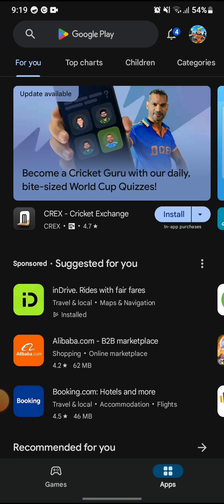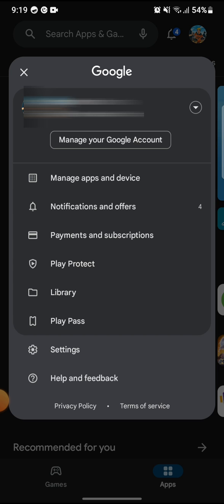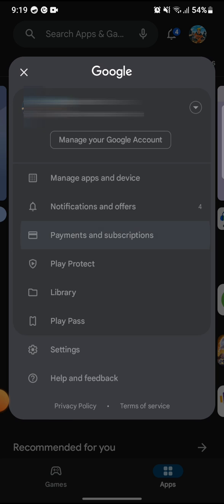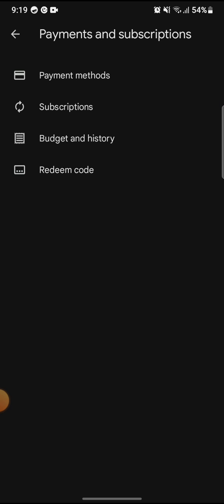How to Cancel Yubo Subscription 2024?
Manage your subscription preferences by learning how to cancel your Yubo subscription! In our detailed guide, 'How to Cancel Yubo Subscription,' we'll provide clear instructions to help you stop your subscription easily. Whether you're looking to save money or take a break, this guide will ensure a smooth cancellation process. Find out how to cancel your Yubo subscription today!